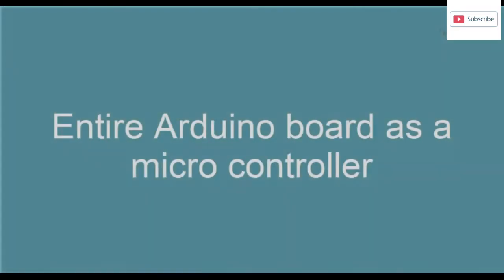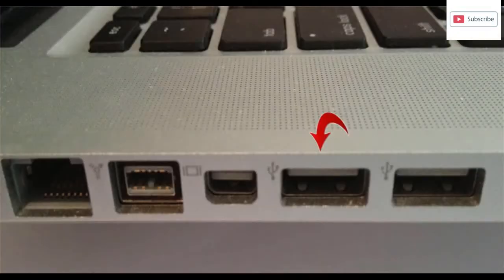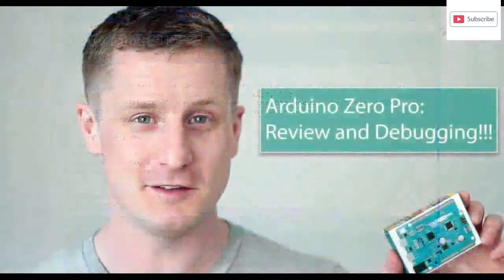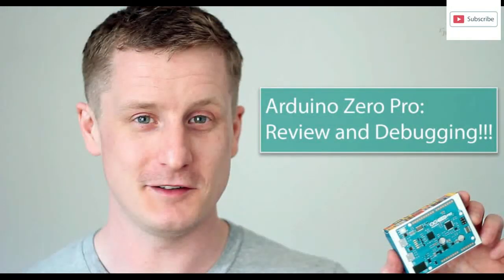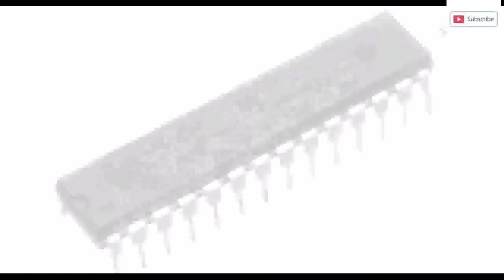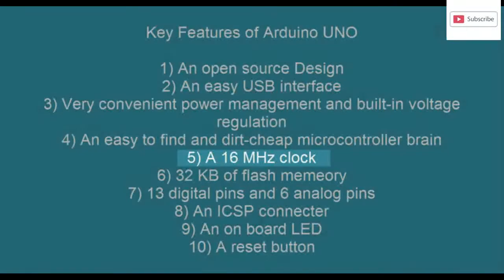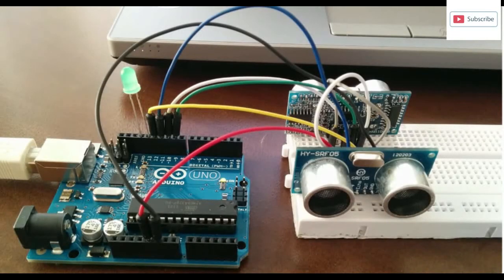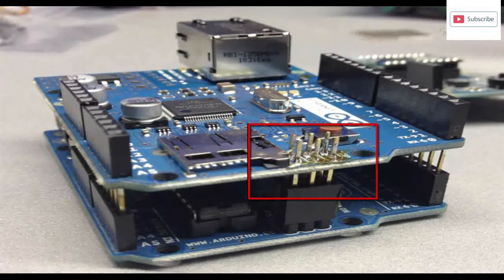2.Types of Arduinos and it's features